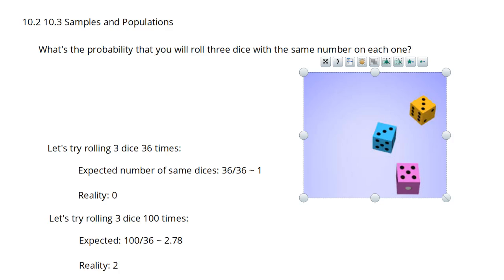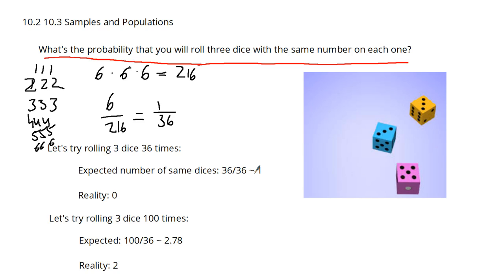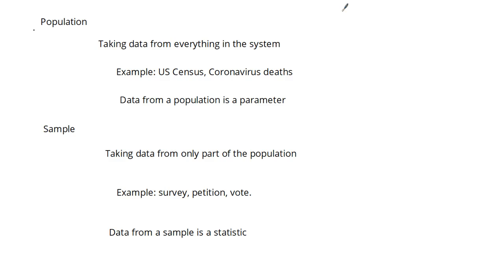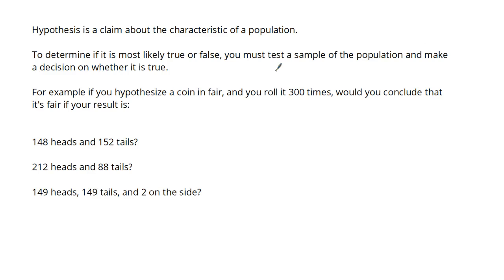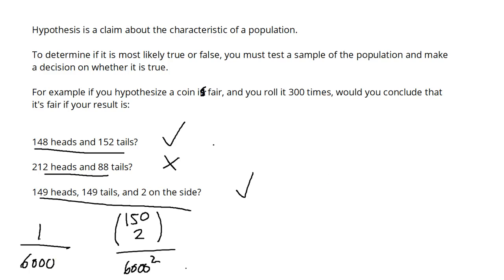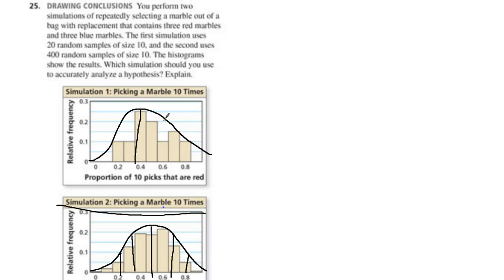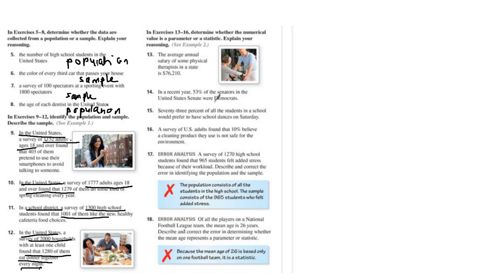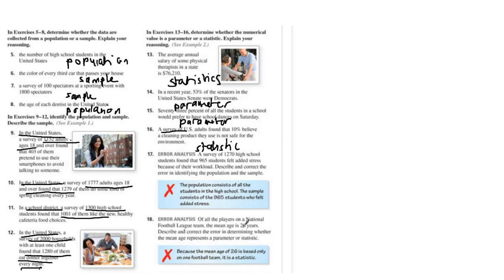Integrated Math 3 | 10.2 Populations and Samples